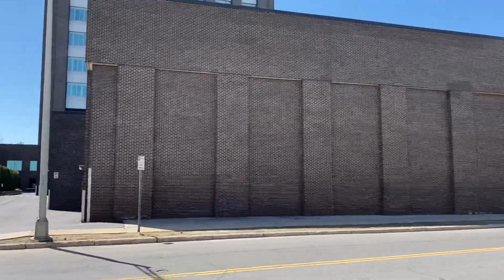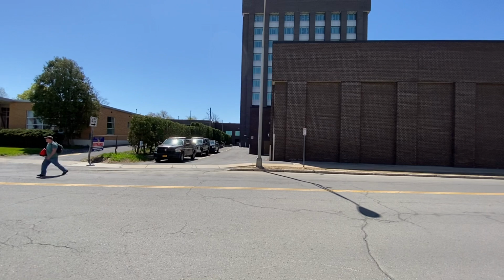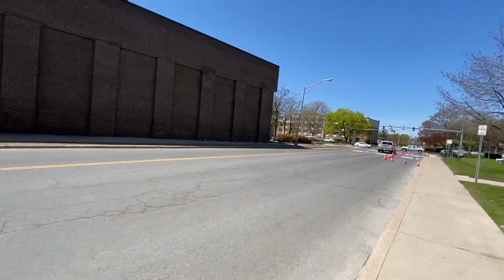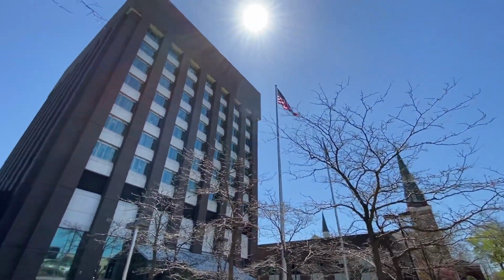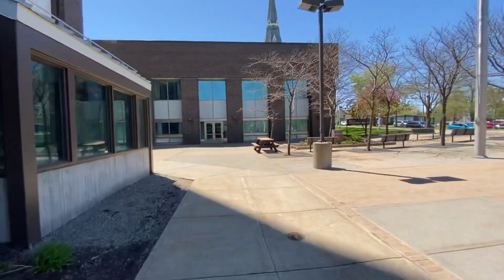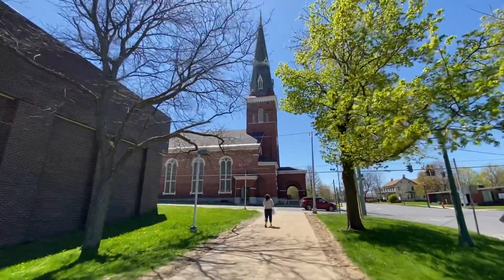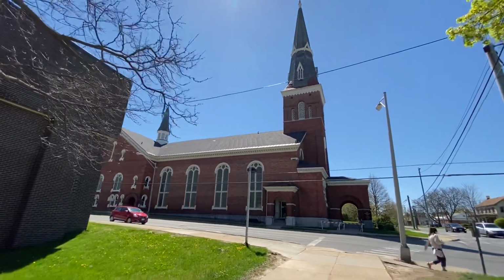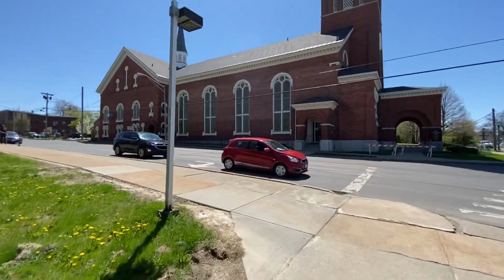Dulles state office building. 1st amendment audit?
Just a quick look at the building. No public lobby rly so I didn’t wanna go in.